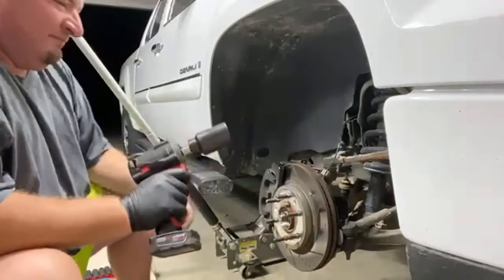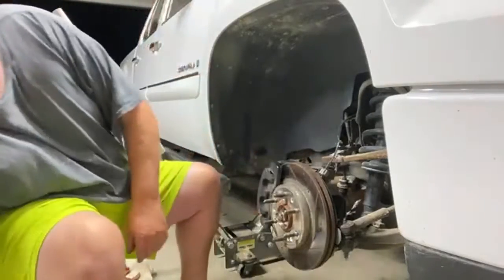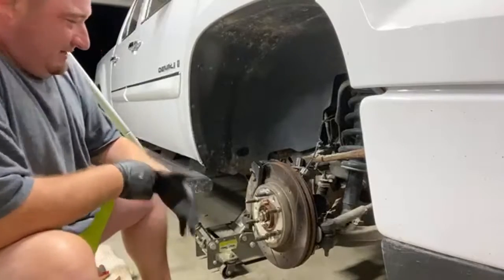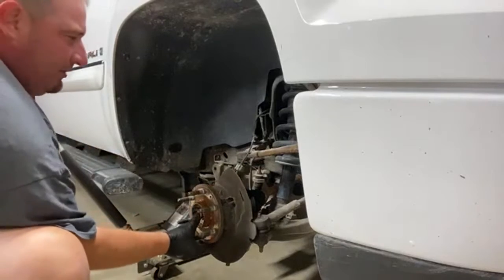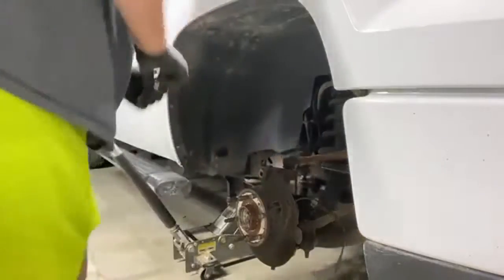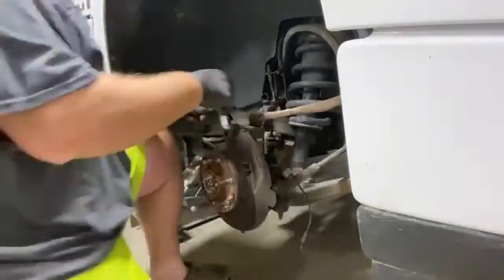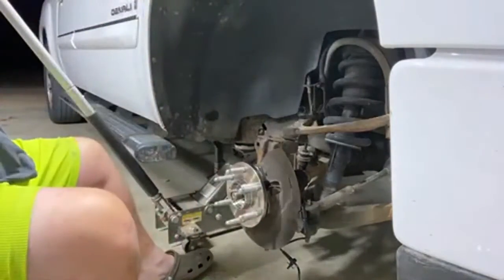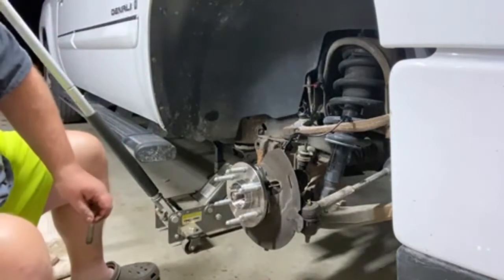2007-2013 GMC Sierra/Chevy Silverado Hub Assembly Replacement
In this video I am going to show you step buy step, along with some tips, on how to replace the Hub Bearing or Hub Assembly on your Chevy or GMC truck. I'm sure this is probably the same routine for suburban as well.

►Editing Programs

2018 Toro Z Master 3000 Series 60"
2017 Toro Grandstand 48"
2017 Toro Timemaster 30"
2016 Toro Personal Pace 22"
ECHO PB-8010T
2 ECHO PB-770T
ECHO SRM-2620
ECHO SRM-2620T
ECHO SRM-280T
ECHO SRM-3020T
ECHO PAS-280
ECHO ES-250
ECHO PB-2520
ECHO PE-225
ECHO PE-266S
ECHO HC-152
ECHO CS-590
2018 Load Trail 7x16 Trailer